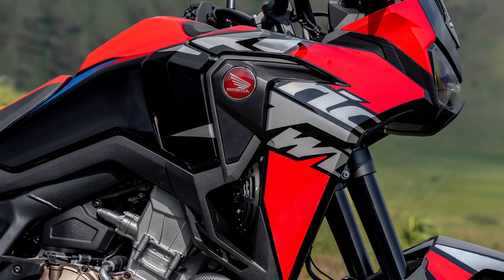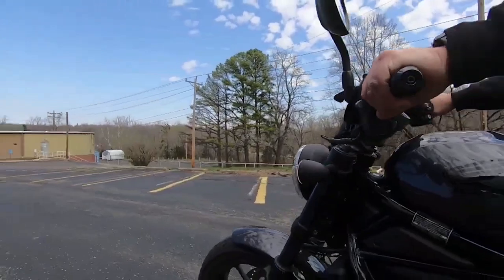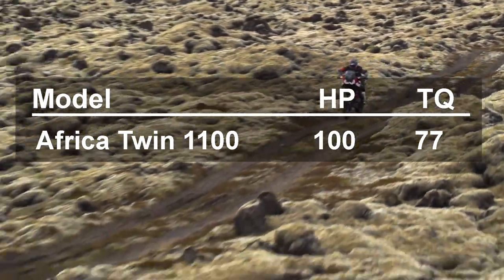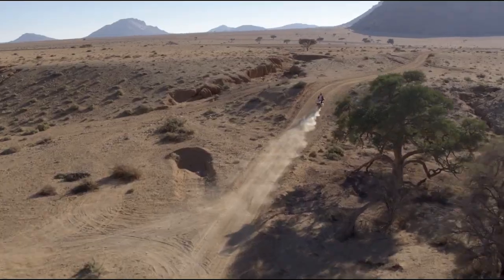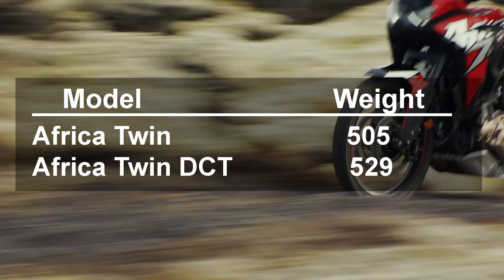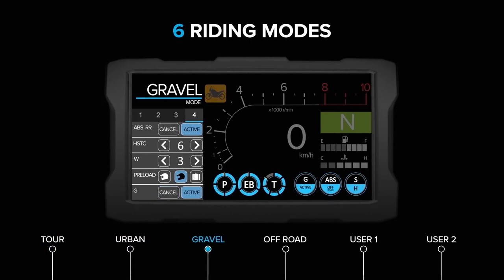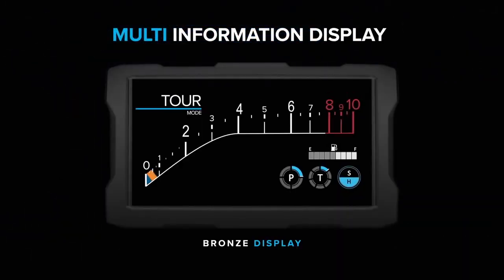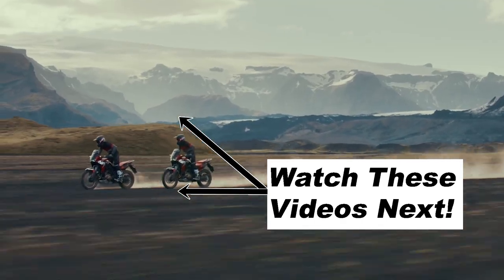New 2022 HONDA Africa Twin CRF1100 | 10 Things to Know!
New 2022 HONDA Africa Twin CRF1100 10 Things to Know! Honda recently announced the New 2022 Africa Twin Models for the US and I have 10 things you need to know.

🛒 Stuff I use from Amazon
👍 Favorite Video and Audio Stuff
❤️ Studio Camera
Pocket Camera
Wireless Mic
Shotgun Mic
💡 Studio Light
Camera Light
Studio USB Mic

Action Cameras
Instal 360 GO2
Go Pro 7 Black

Chapters:
0:00 Intro
1:04 DCT Update
1:30 Rear Rack
1:47 Lower Windscreen
2:14 Engine
3:10 Chassis
4:21 Wheels
4:47 Brakes
5:05 Size
6:24 Tech
8:21 Colors & Price